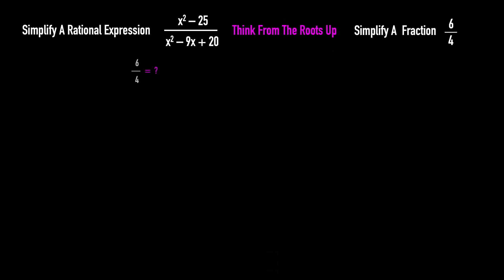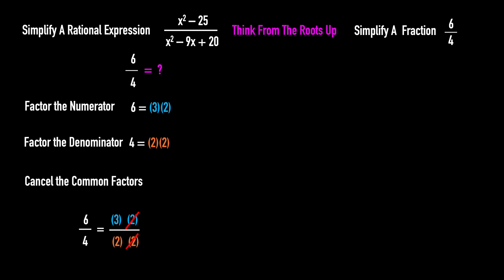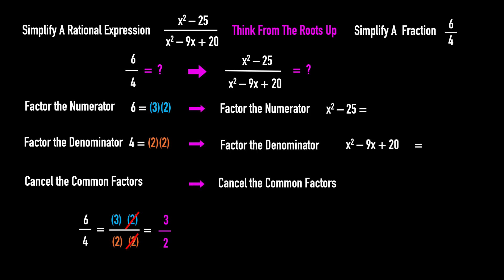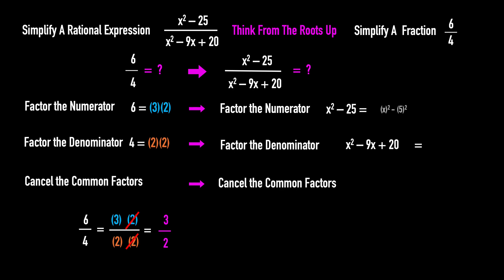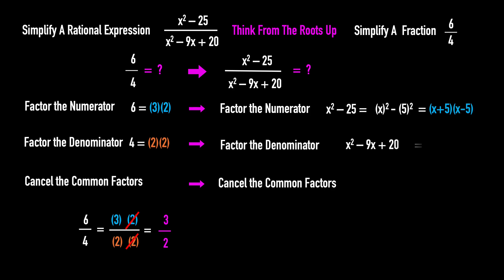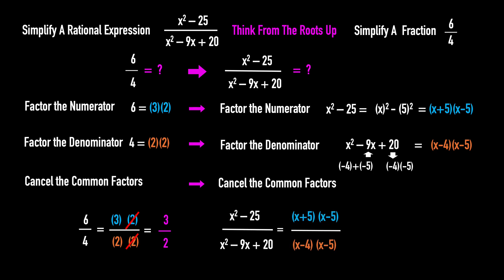Math Skills — Thinking Skills — Principle 1: Think from the Roots Up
This video doesn’t just show how to simplify rational expressions — it trains students in a foundational thinking skill for deep understanding of new concepts and effective solving of complex problems. Let’s see HOW.